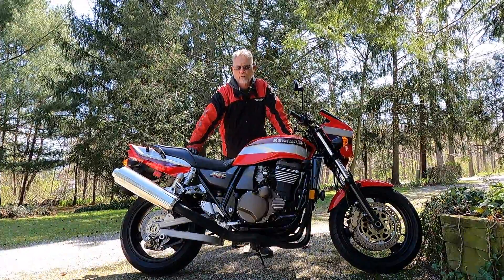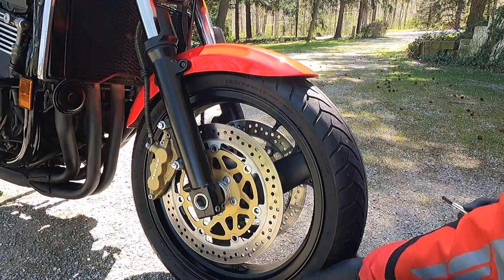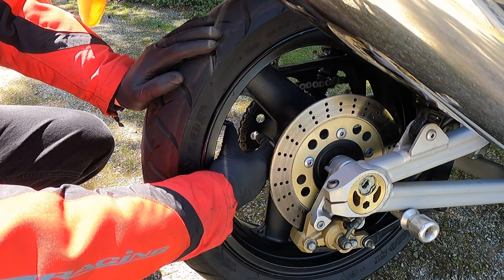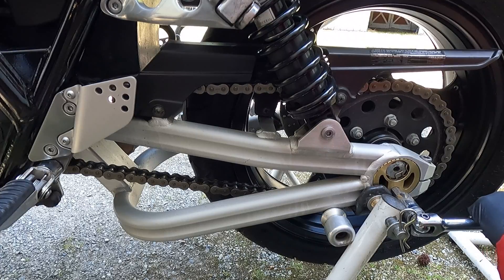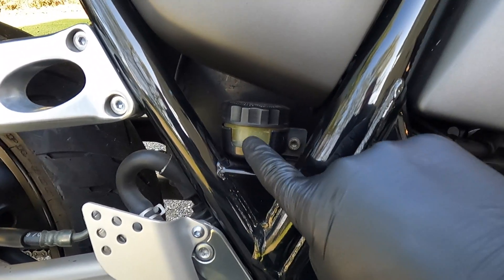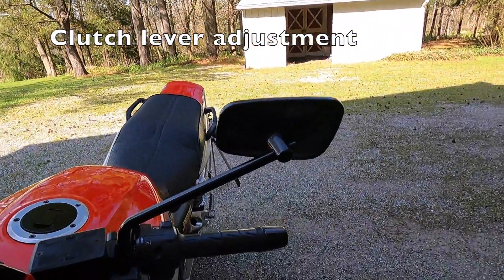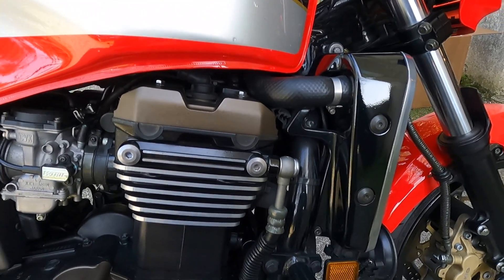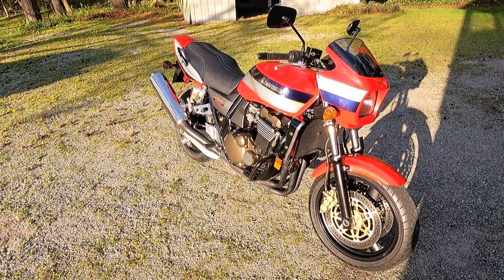How to service a motorcycle - Kawasaki ZRX1200R and ZRX1100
In this video I am servicing a recent classic bike purchase - Kawasaki's 2002 ZRX1200R. This service is the same for all ZRX1100 and ZRX1200 models. Systems covered in this video include:

- Chain slack adjustment
- Electrical system
- Cooling system
- Lights/Horn
- Tire health
- Brakes
- Suspension
- Air filter check
- Controls (brake & clutch lever setting, brake & clutch fluid levels, throttle play, etc.)